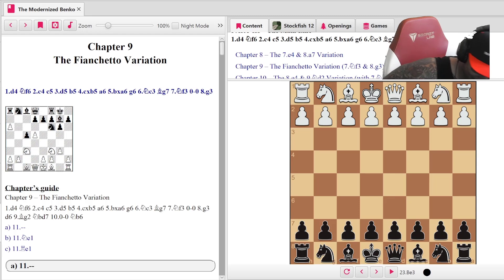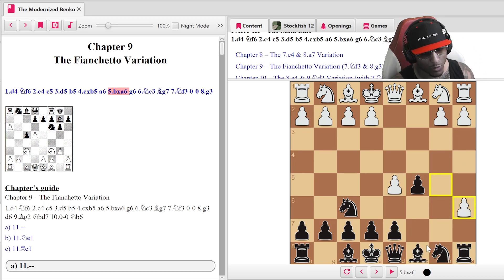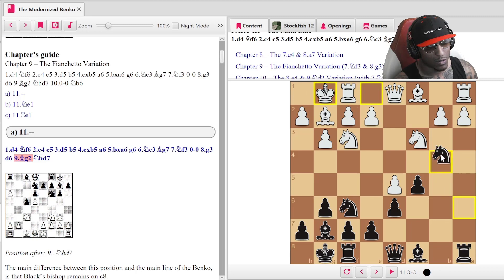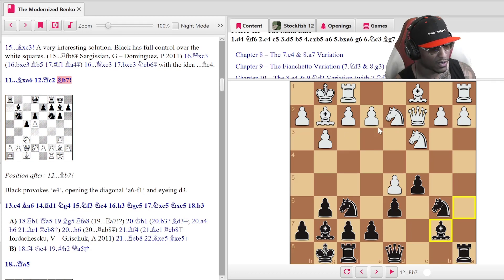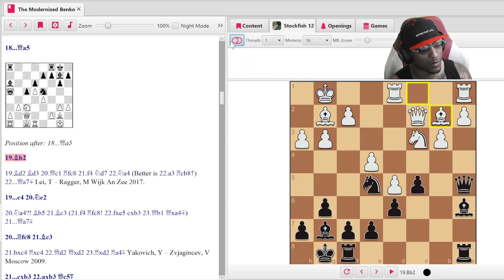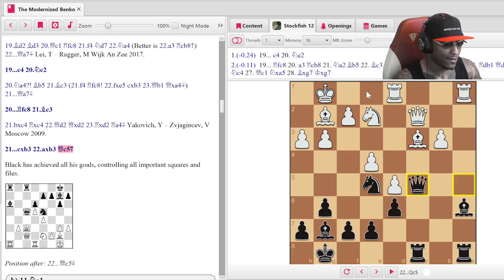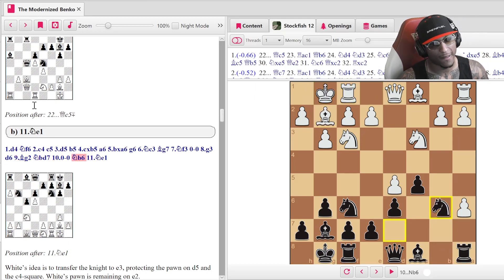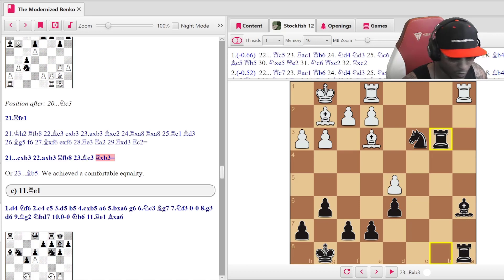Chess Openings: The Benko Gambit Part 1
Welcome to our new series! Thanks again to Forward Chess for partnering with us. The Benko Gambit is one of the most aggressive responses to 1.d4, so if you like tactics, this opening is definitely for you.

Our Benko Gambit series is sponsored by Forward Chess, download the application - Get the book we are covering "The Modernized Benko" for 50% off through May 11th using code JCBENKO at the checkout!

As a mental athlete, you must keep your mind and body strong, and CONSTANT focus. Partnering with Breinfuel helps my mental focus and cognitive endurance. I use it for my chess study and peak performance everyday, enhancing my focus, alertness, and productivity.

📘  Dvortesky's Endgame Manual Hard Copy:

📘 The Best Tactics And Calculation Book Hard Copy: